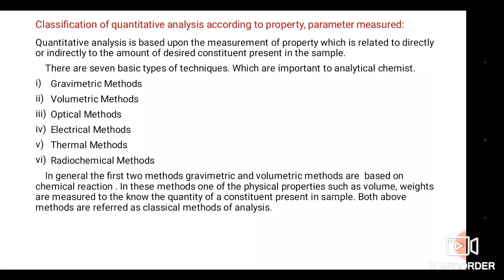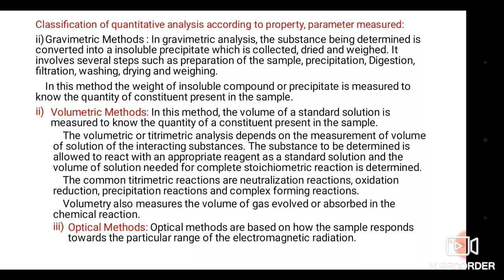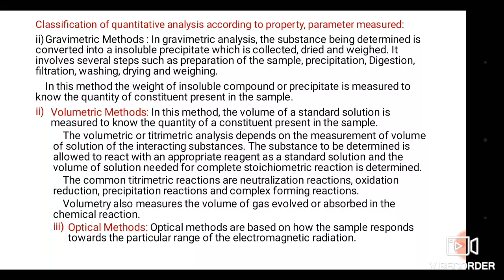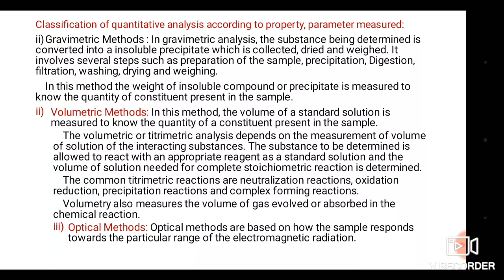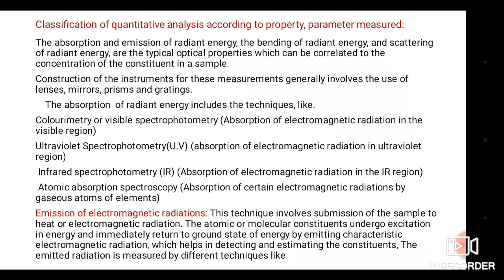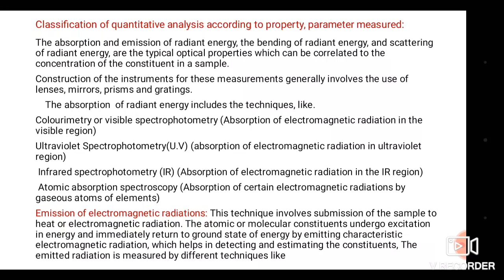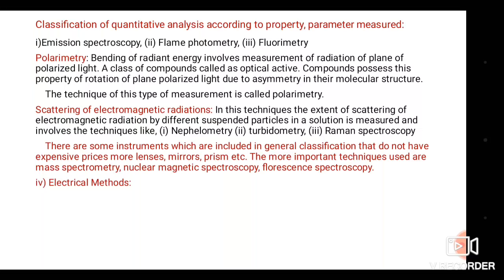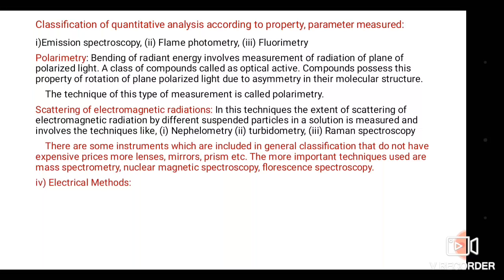B.Sc.I Analytical Chemistry Paper-I General Concept of analytical chemistry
Unit-I Scope and importance of analytical chemistry
Topic Classification of quantitative methods of analysis according to property and parameter